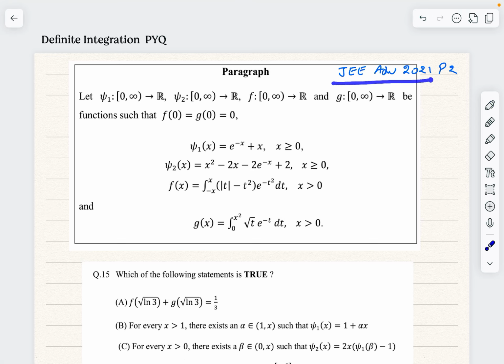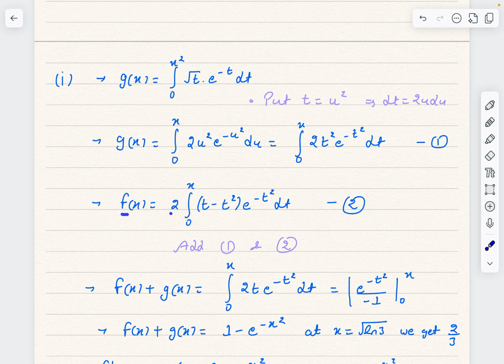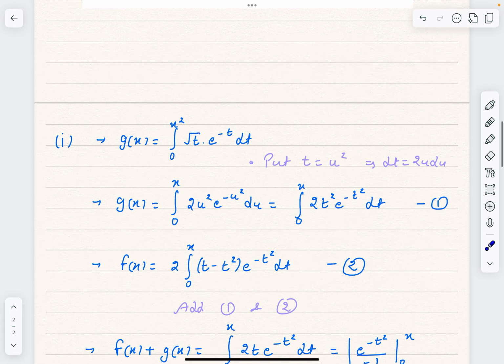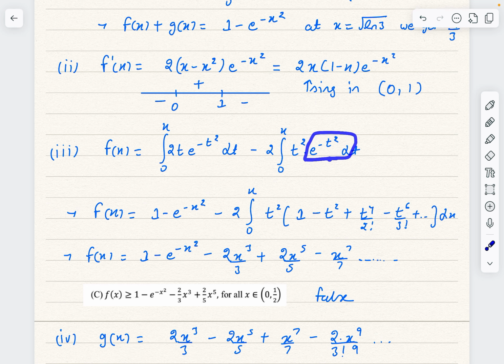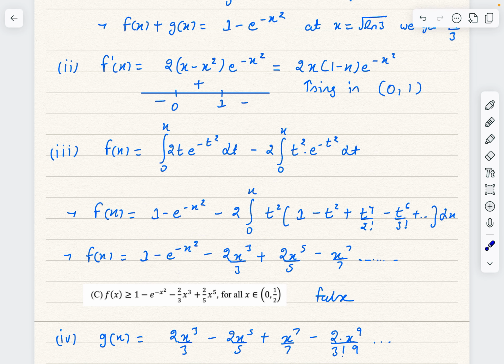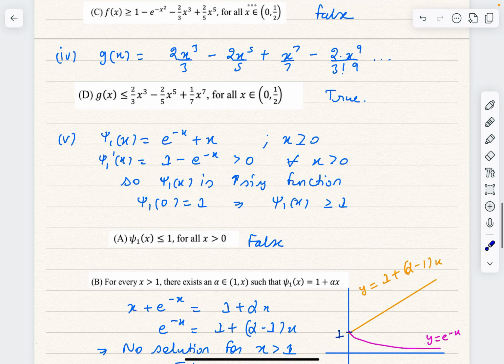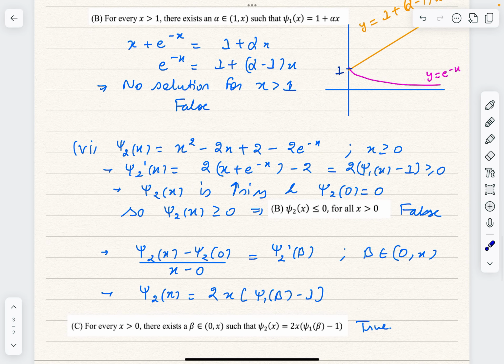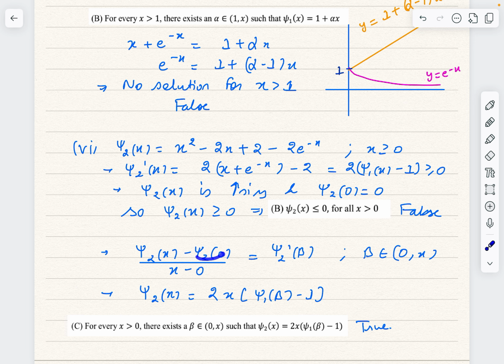Definite Integration Paragraph: JEE advance PYQ 2021 P2